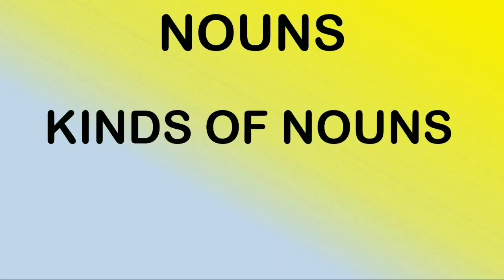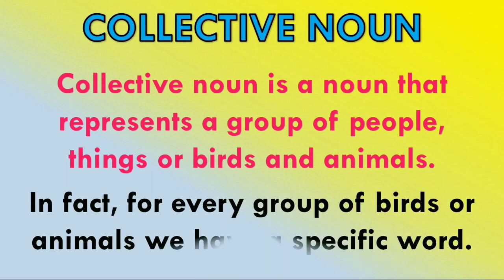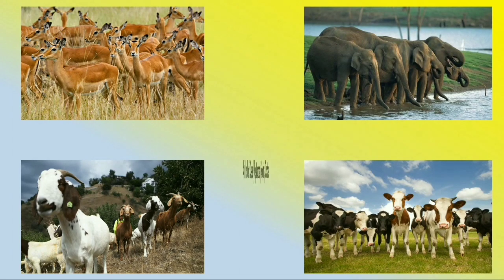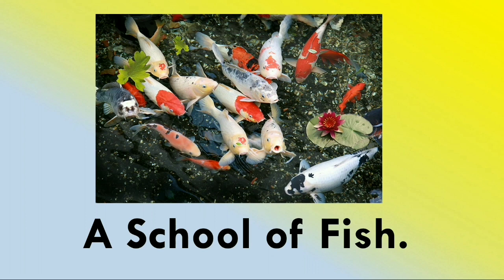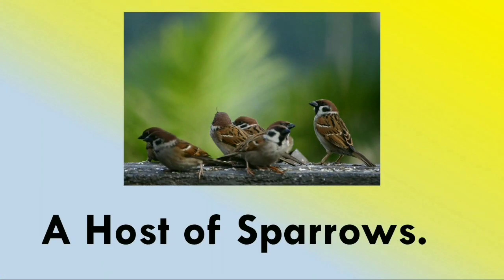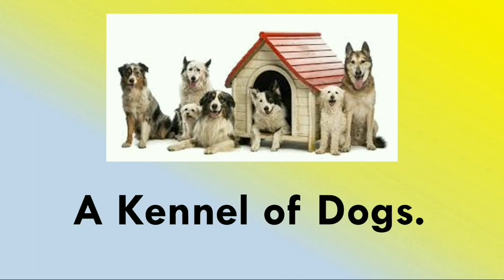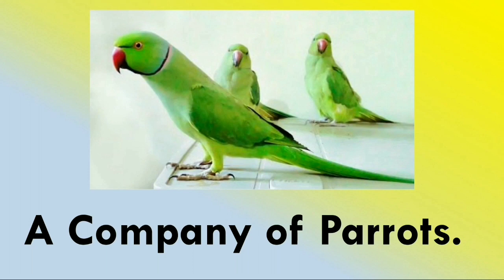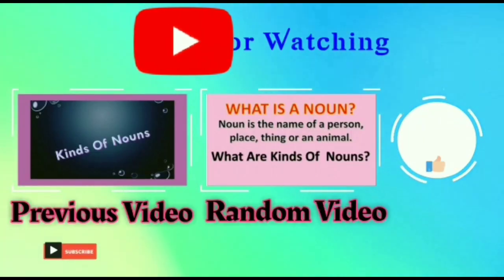Collective nouns of - Birds & Animals.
Already we discussed about Nouns - Kinds of Nouns. Particularly Collective Nouns of People. A Collective Noun is a Noun that represents a group of People, Things, Birds & Animals.
Let us have some examples of Collective Nouns that refer group of Birds or Animals.
A Group of Birds can be referred with a Collective Noun -Flock
A Group of Elephants can be referred with a Collective Noun -Herd.
A Group of Fish cam be referred with a Collective Noun - School.
Like wise we have many more Collective Nouns that refer a group of birds or animals.